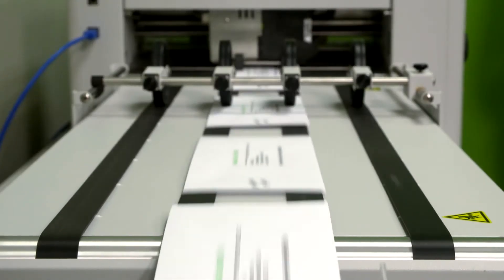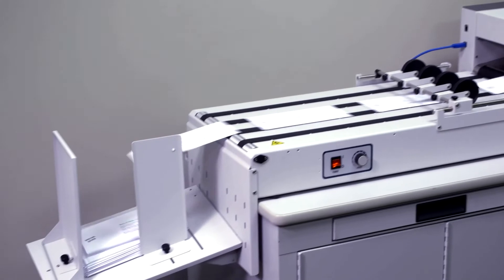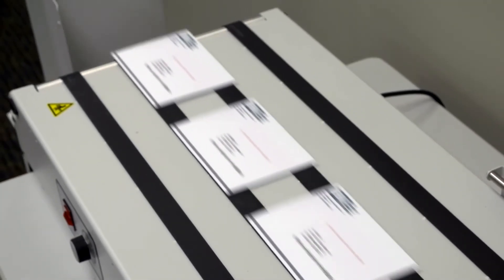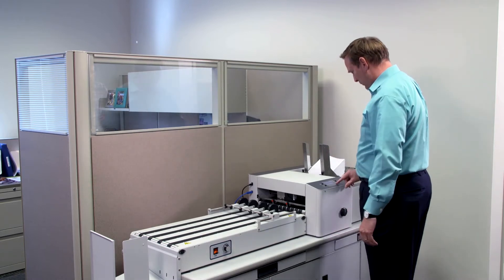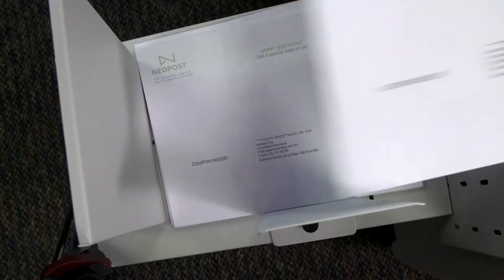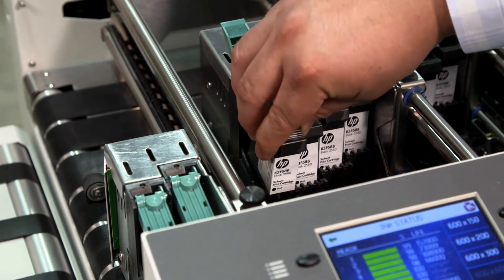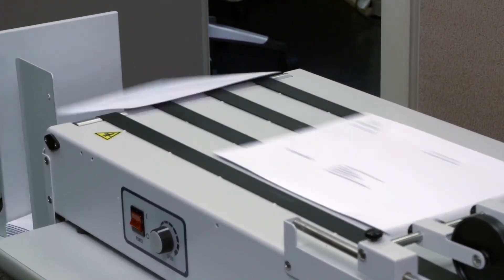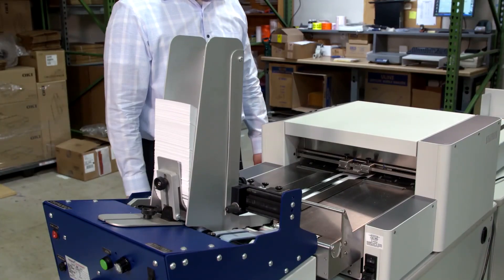2020 RENA Inkjet Monochrome Printer Line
Our new AS Series of printers are ready to rock!